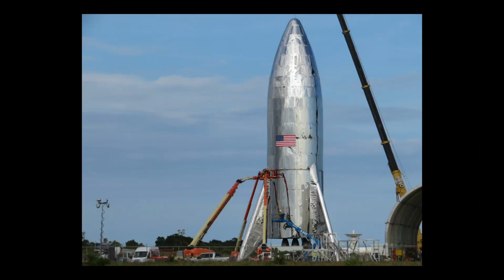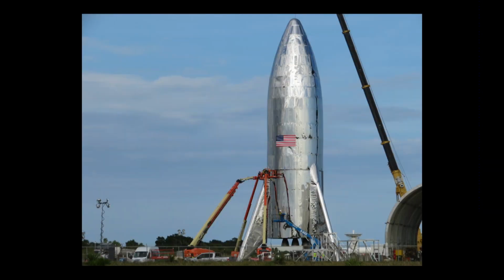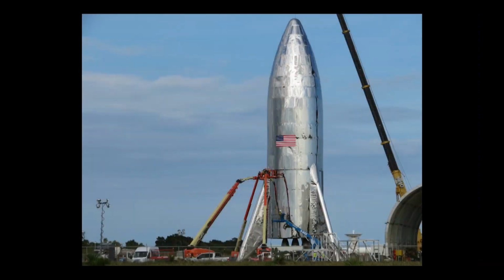Testing the Starship Hopper | All Space Considered at Griffith Observatory | April 2019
All Space Considered takes a look at the test-firing of the SpaceX Starship Hopper and discusses what more could be expected.